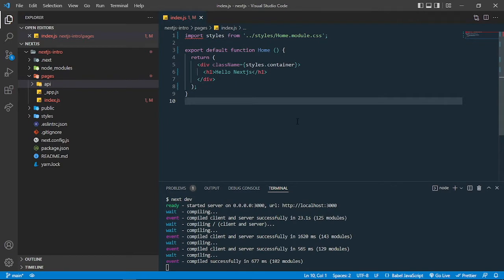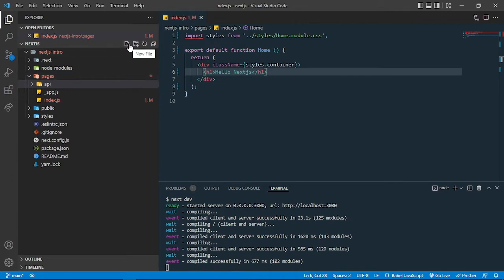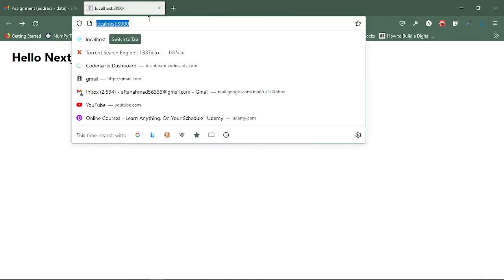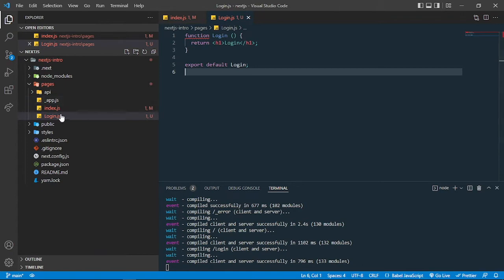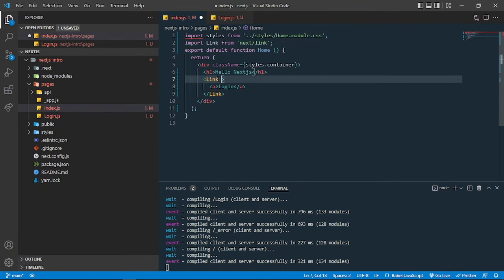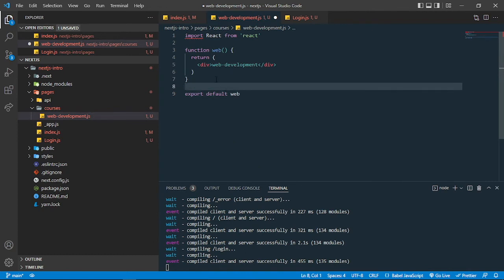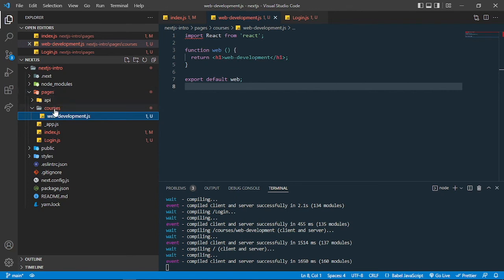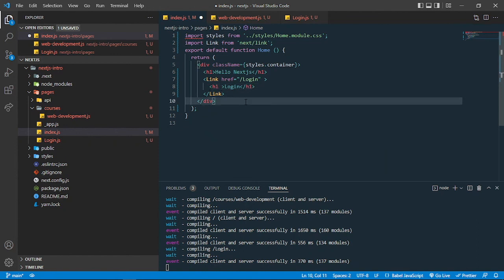Creating Muliple Pages in NextJS - 04 | NextJS Tutorial For Beginners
In this video, we will discuss the steps for creating a multi-page website using Next in 10 minutes or less.

If you create an about a page in your nextjs app, create a file in the nextjs pages folder with about name, and your file extension is . js after you access the about page, the help of the filename. Inside the about page, you create a functional component and ensure your Function component exports with export default.